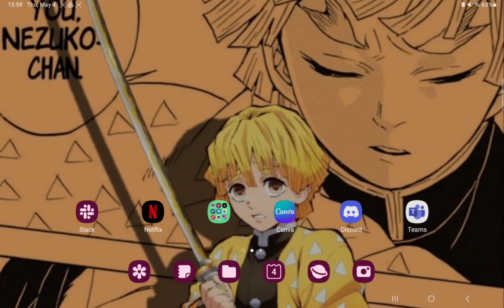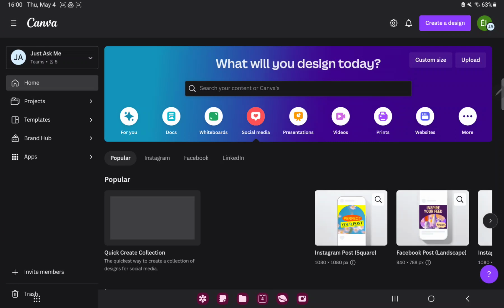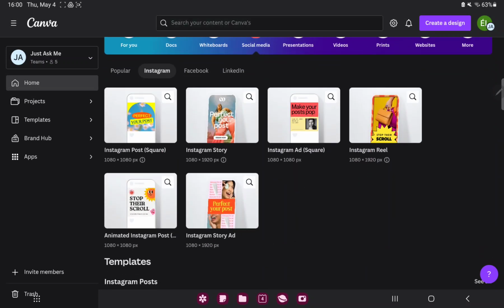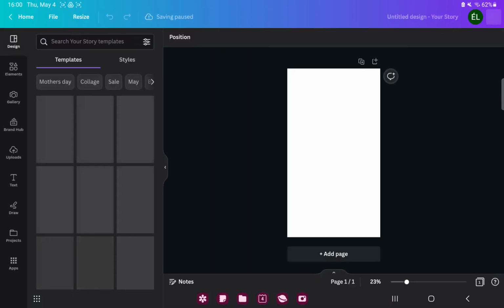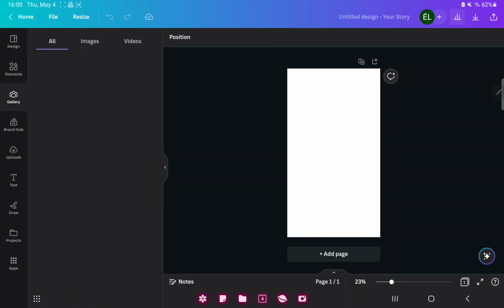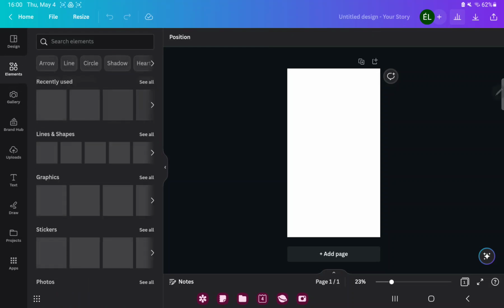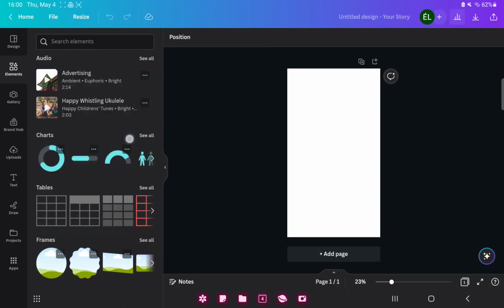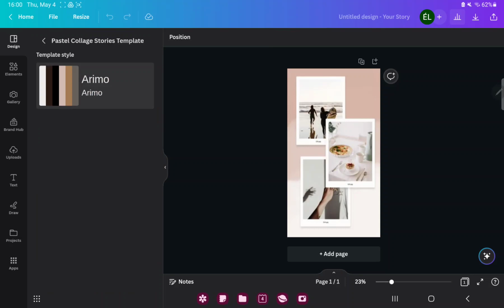How to create an Instagram story on Canva?